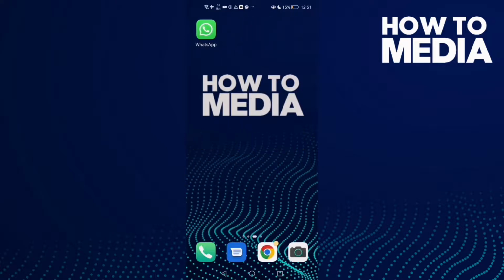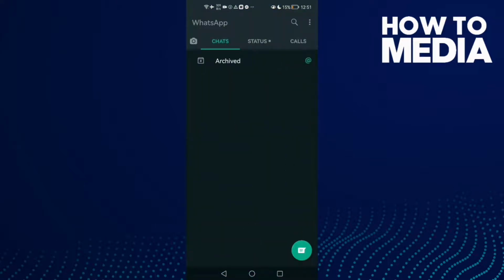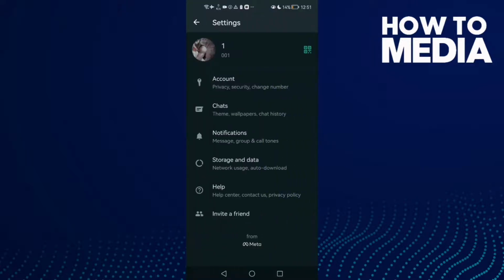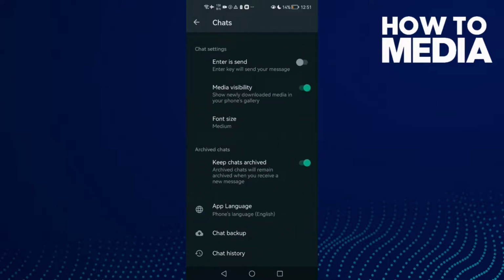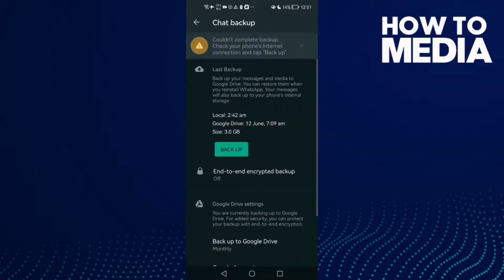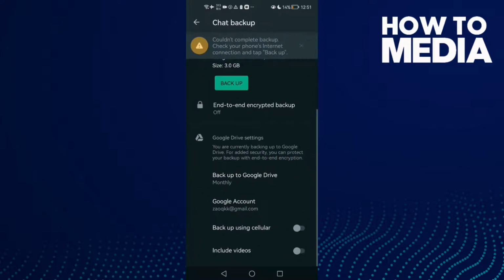How to Turn on Videos Backup on Whatsapp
in this video we discuss :